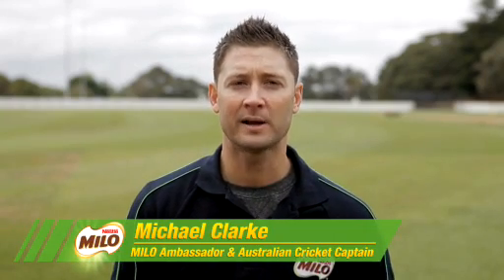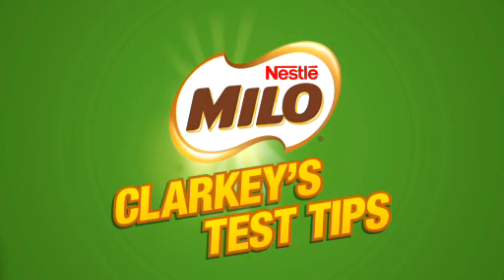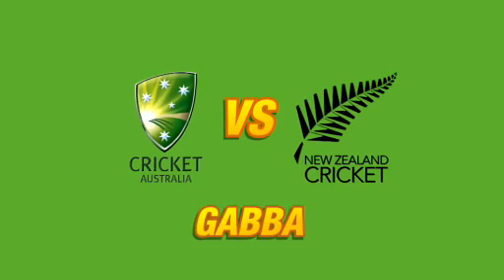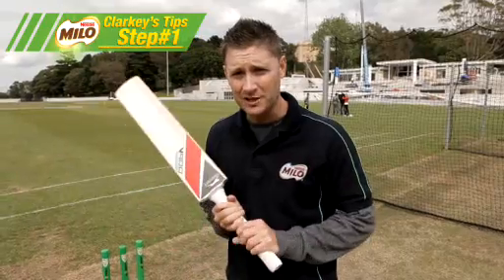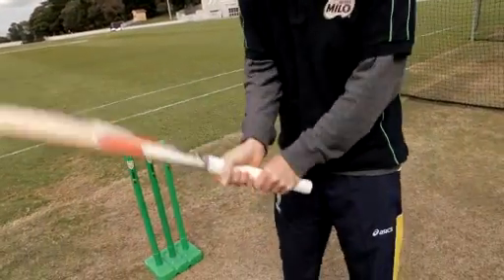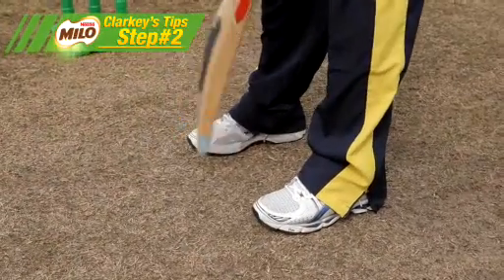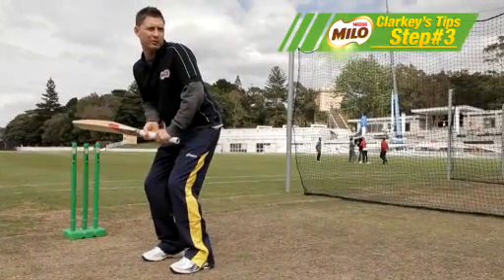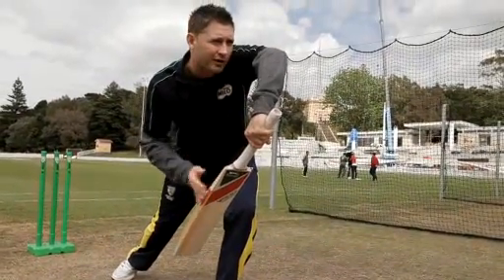Clarkey's Brisbane Test Tip - Thanks to MILO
Aussie Captain and MILO Ambassador Michael Clarke shares his thoughts and tips on how the Aussies will take on New Zealand in the First Test